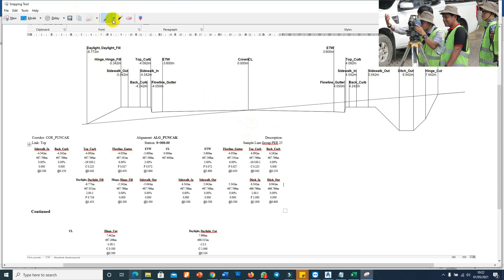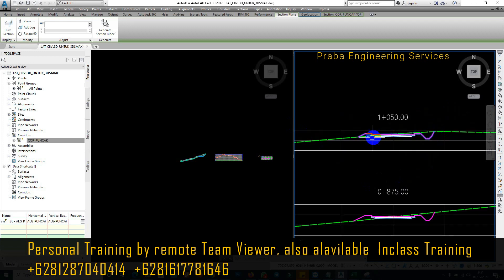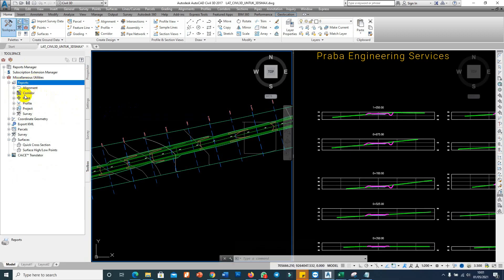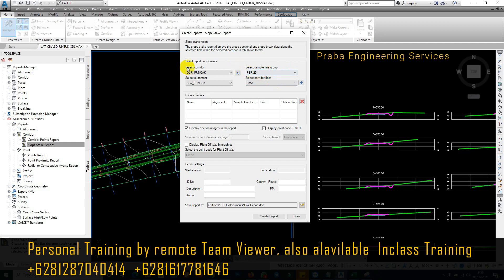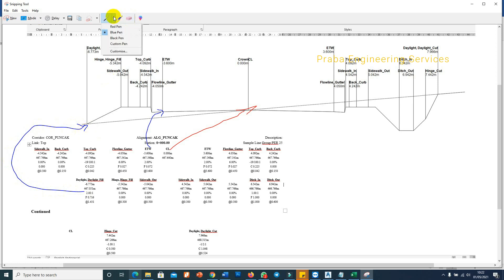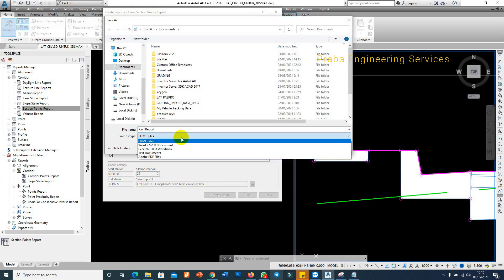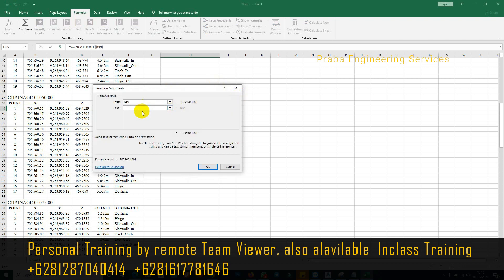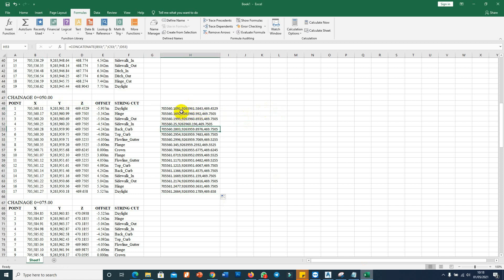Civil3D Tutorial, Stakeout | Create data elevation and Coordinate in every cross section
This tutorial provides Surveyor get Civil Report from Civil3D.
The purpose is surveyor can add data to survey instrument such as Total Station or Water pas, bring that data to assist foremen or civil worker in site.
make sure the construction process very precise, and anticipate to overcut or overfill.
Data untuk mengawal proses konstruksi dilapangan agar tidak melenceng dari desagn.